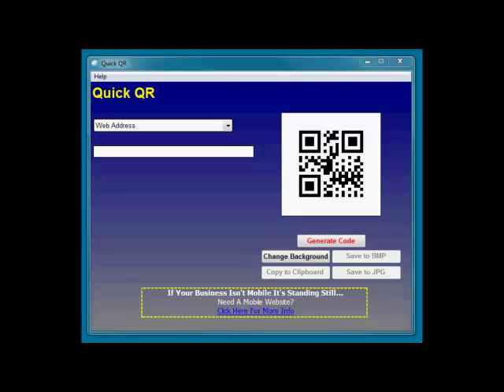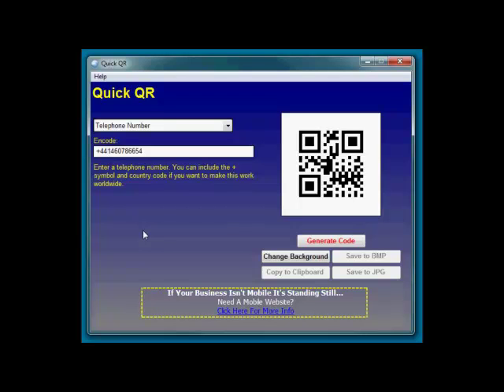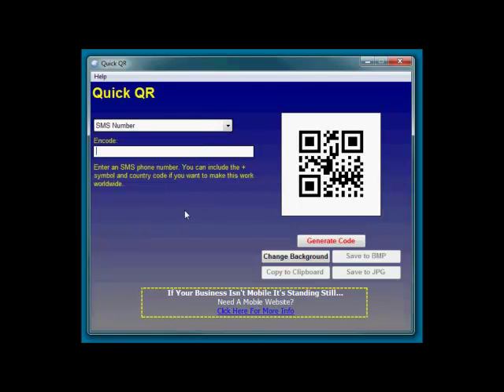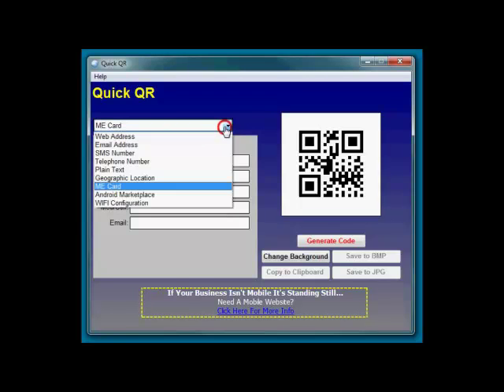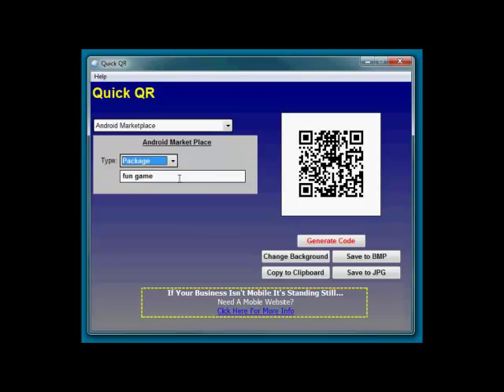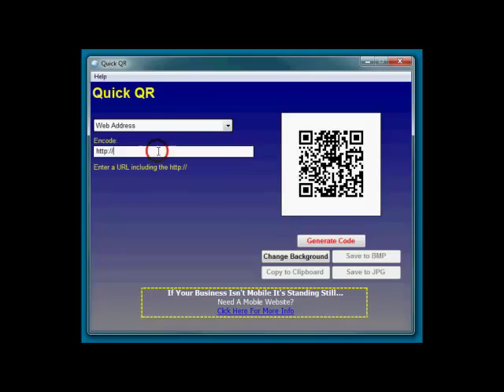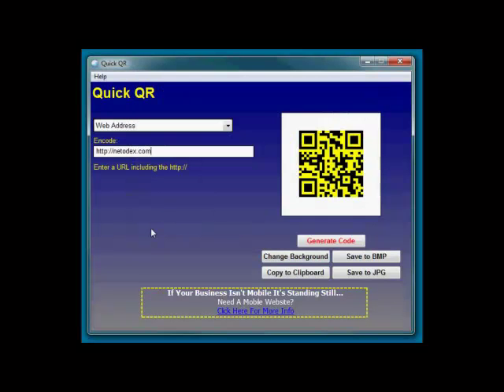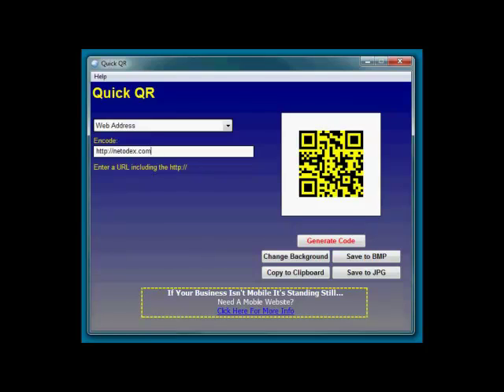How To Generate a QR Code - instructions